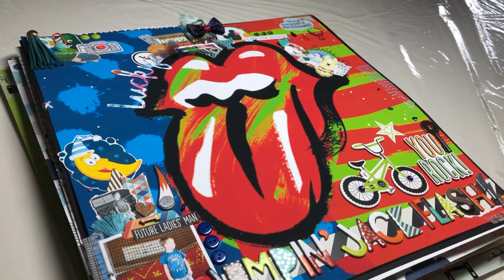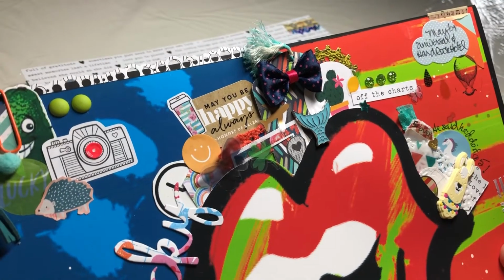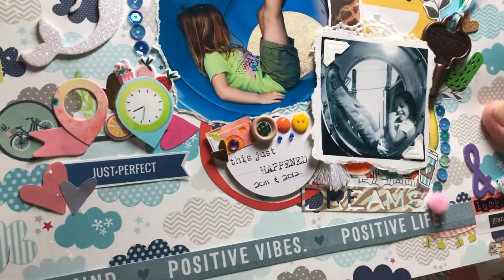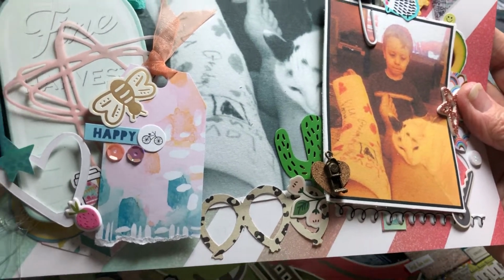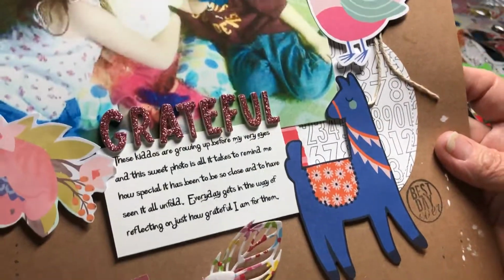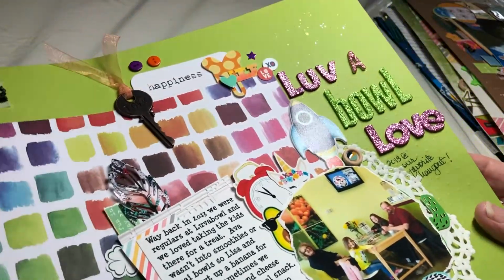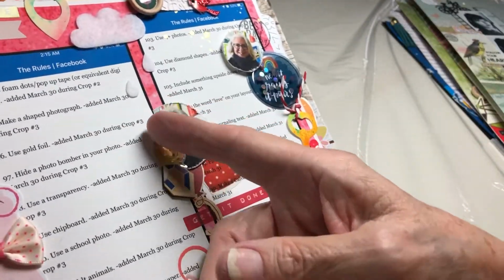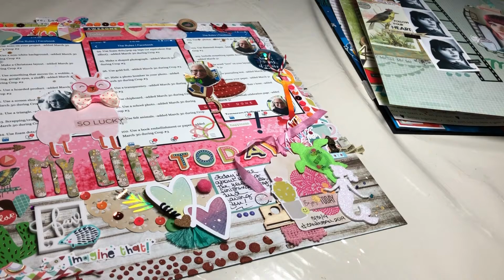The Last Layouts of Calvinball!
Layout share featuring the last few days of Calvinball including the day ALL the temporary rules were taken away (no more hedgehogs or avocados!!!), the day they all came back including the ones that had been retired earlier in the month, and the last day, you know, the one with 30+ NEW rules set by the goofballs who attended the last two crops the day before.  It was fun.  It was crazy.  I made 89 12x12 layouts, a few cards and art journal pages and enough pocket pages to hold pics of 5k and concert tees that I donated in 2003!  I did several other challenges and online crops during the month, some of which I couldn't reveal at the time so I covered the layout, plopped it into the CB album and tallied the points anyway!  Thank you to Alice Boll for taking on this awesome challenge that's on my "to do" list forever!